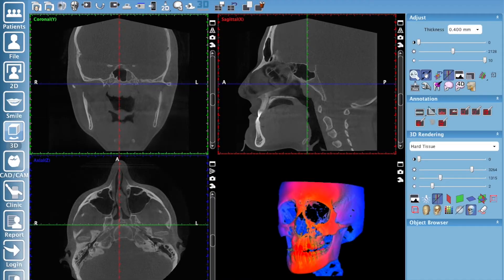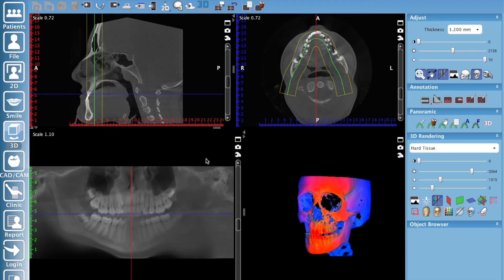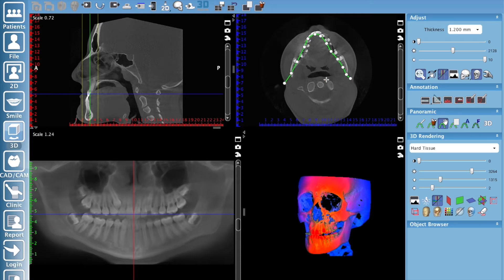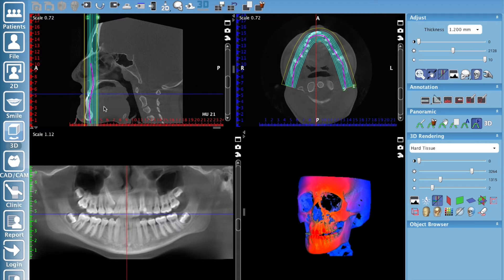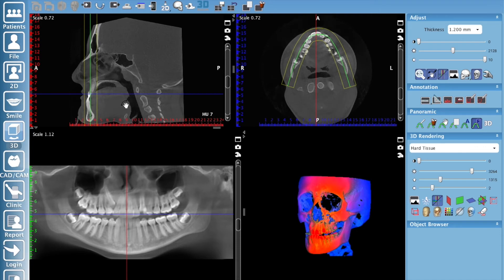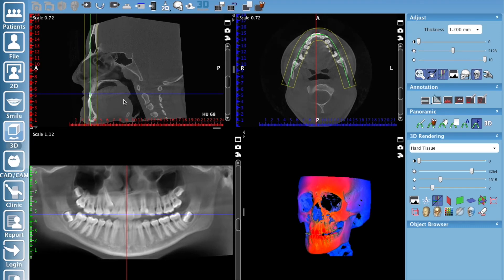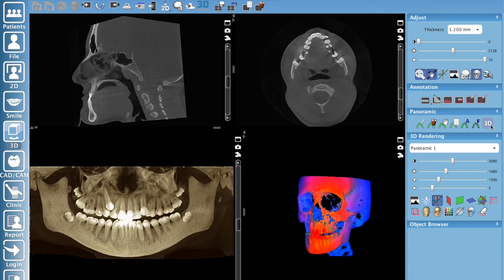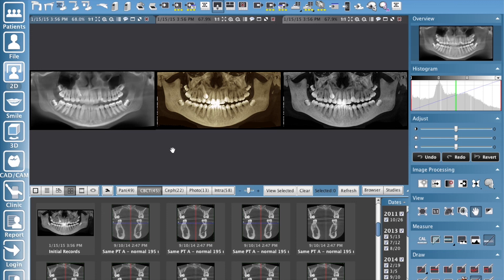Creating a pseudo panoramic view of 3D volume in Planmeca Romexis®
This video shows how a pseudo panoramic view can be generated from a 3D volume in Planmeca Romexis software.